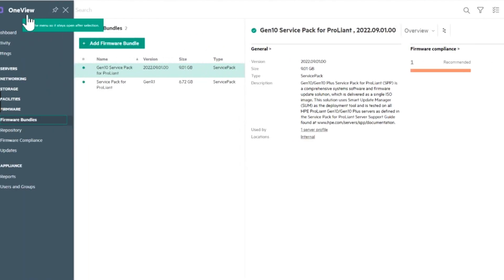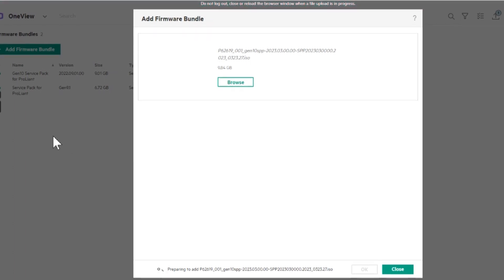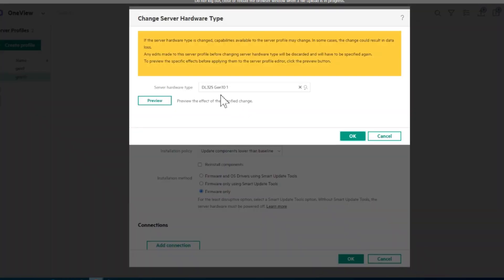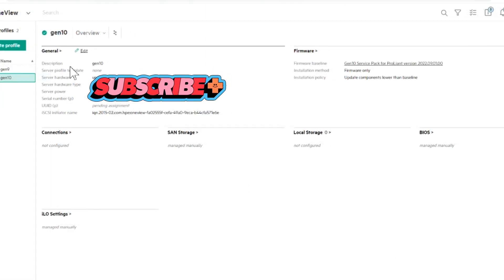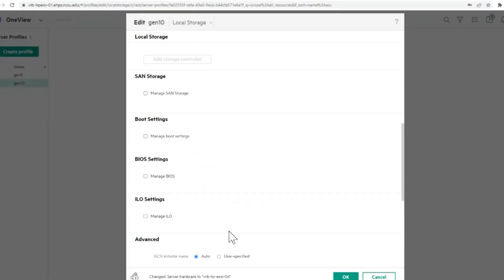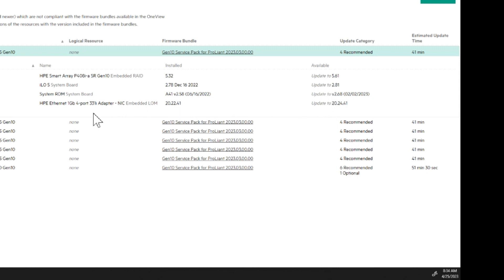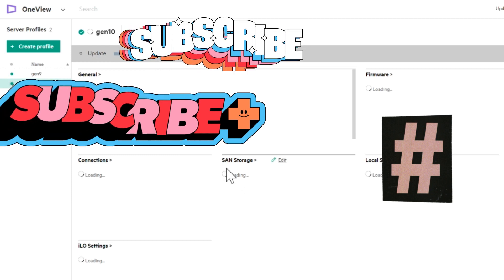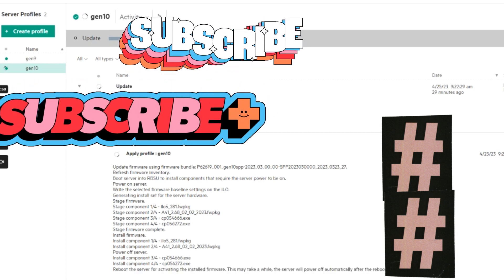How to Update HPE Proliant Service Pack SPP Gen 10 Server Firmware with Oneview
HPE Proliant Service Pack SPP